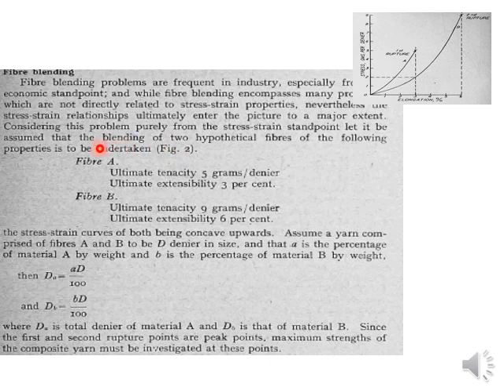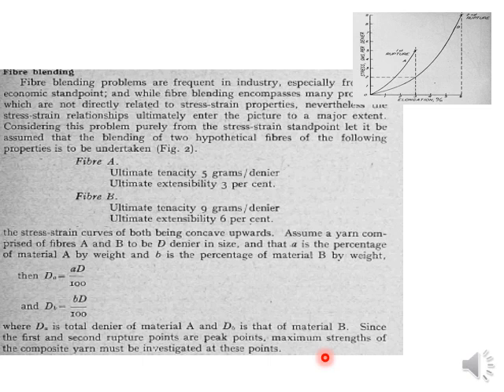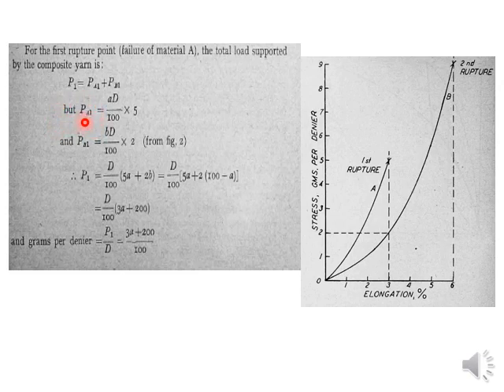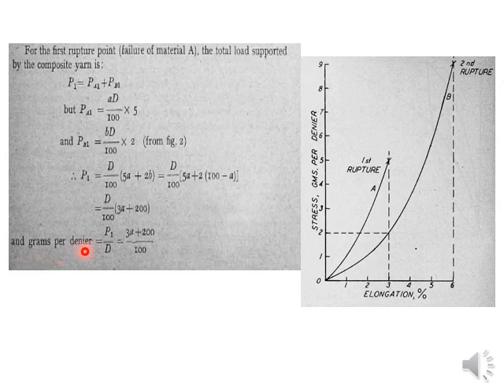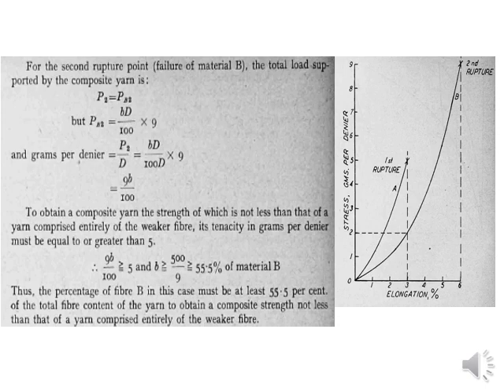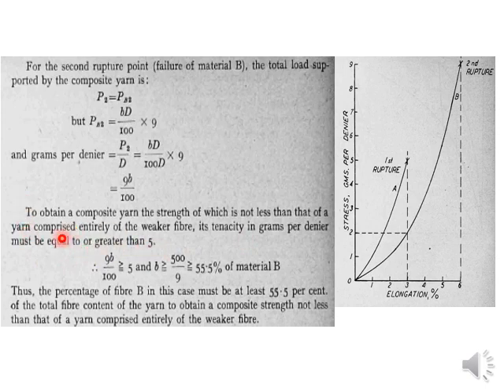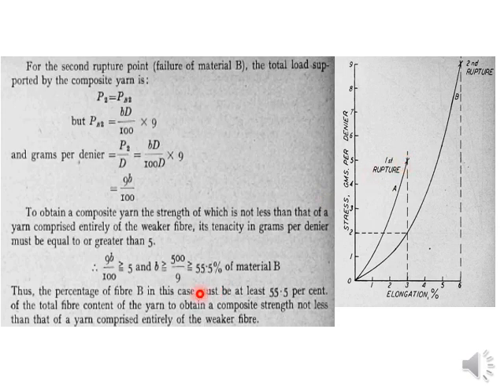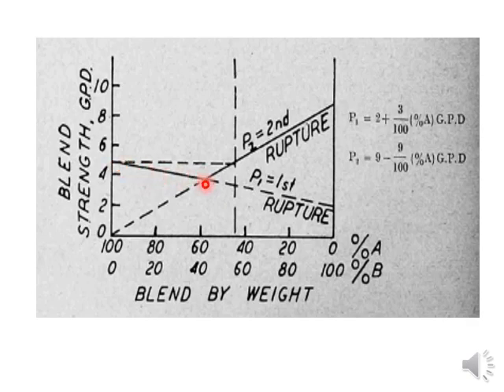VIIIth sem TT/TE Sub: MFS hamburger model part 2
Sub:Multifibre spinning for VIIIth sem students of TT/TE